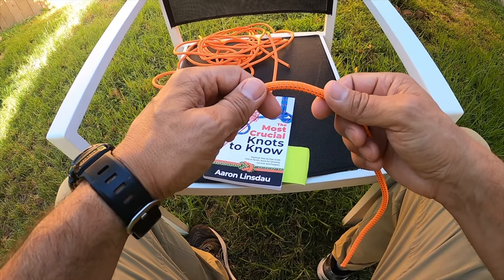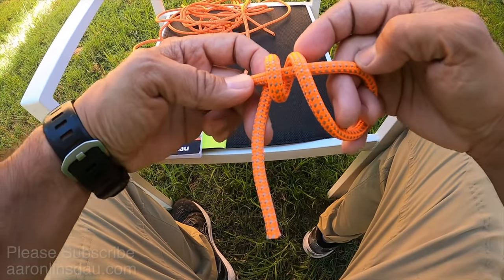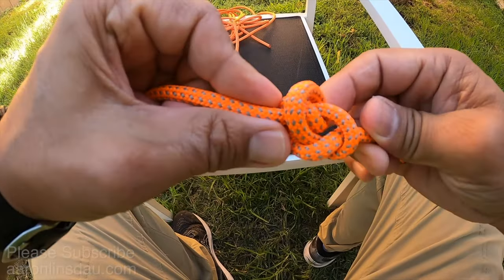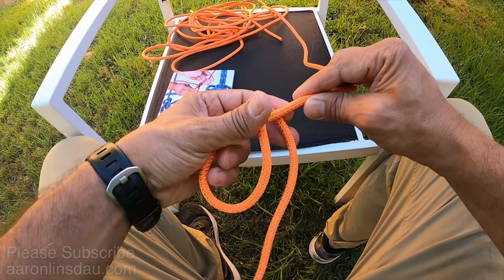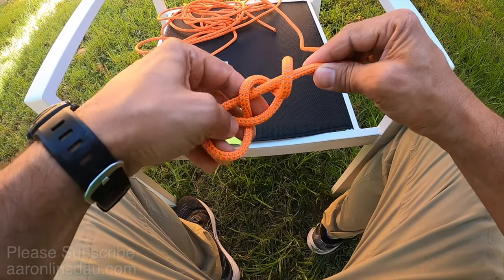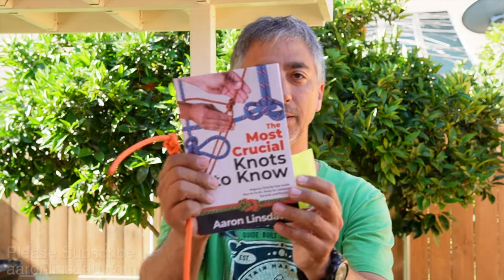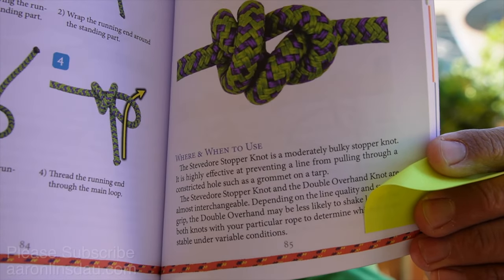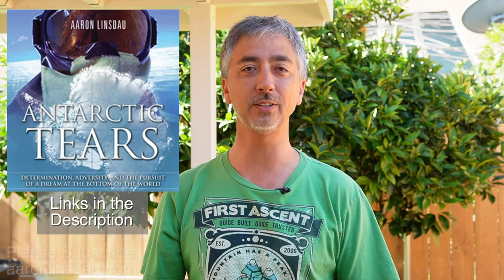How to Tie Stevedore Knot (4k UHD)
I show you how to tie the Stevedore Knot and where to use the Stevedore Knot. I also share with you where to use the Stevedore Knot and when to use the Stevedore Knot. You will also learn where the Stevedore Knot is not a good choice compared to some other connecting knots and hitches that you can use. The Stevedore Knot is a choice for a stopper knot.

► ROPE
3/8” Utility Rope (Made in America)
1/4” Twisted Nylon Rope (Made in America)
6mm Bluewater Pre Cut Accessory Cord
4mm Accessory Cord